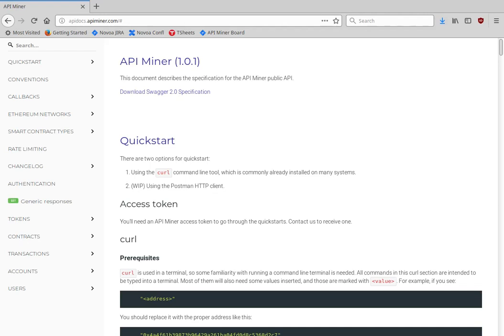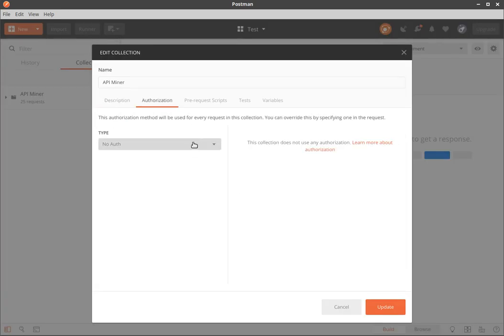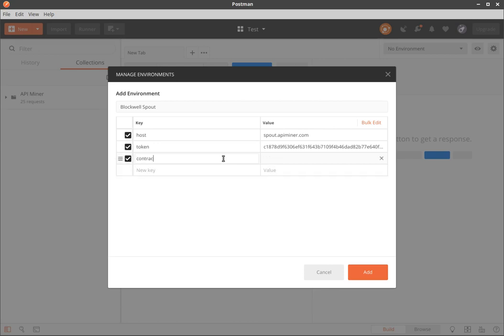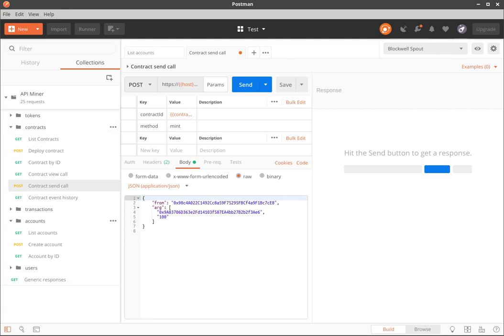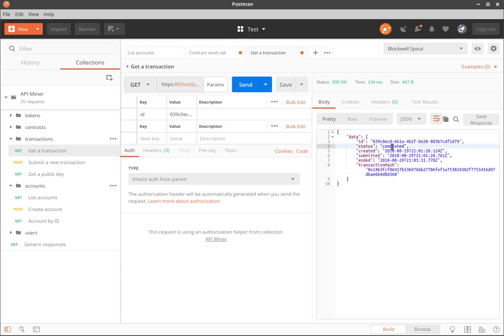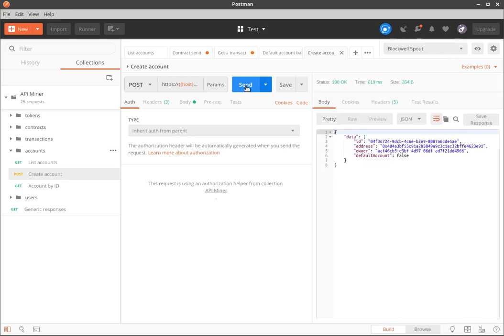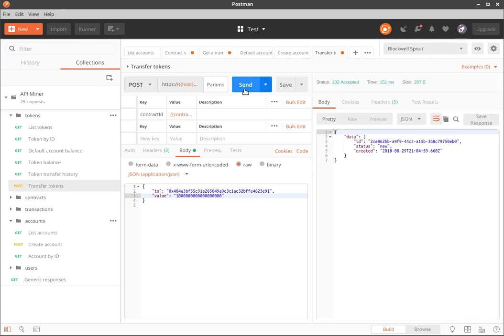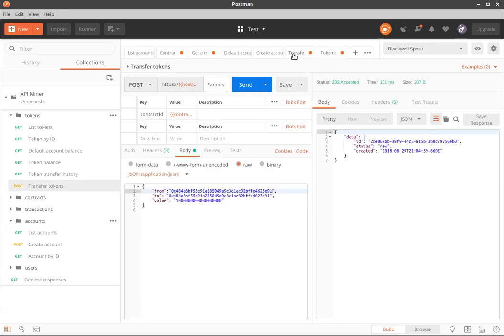Blockwell’s API Miner Postman Make an ERC20 Token Tutorial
Blockwell’s "API Miner" is so simple, you can win 10 Ether by making a Blockchain token in 10 minutes! Don't understand Blockchain, never built a token before? That’s okay, we’ve got your back.

Download the code for our mobile wallet which you can fork and integrate your own token into immediately